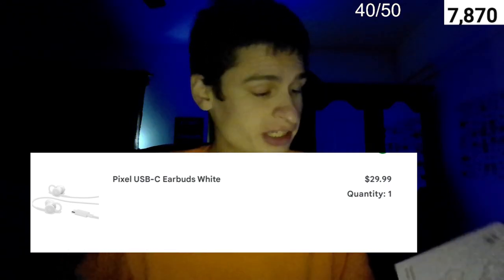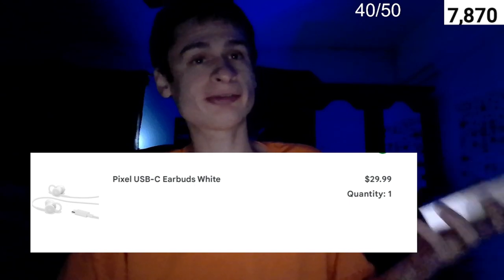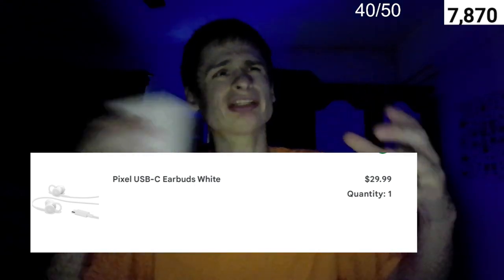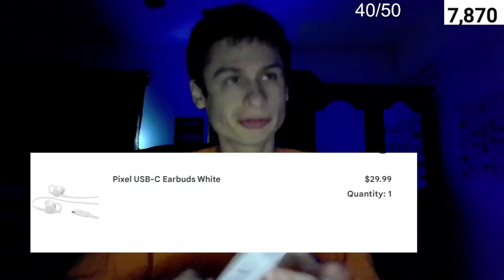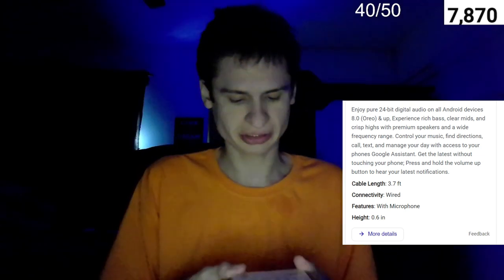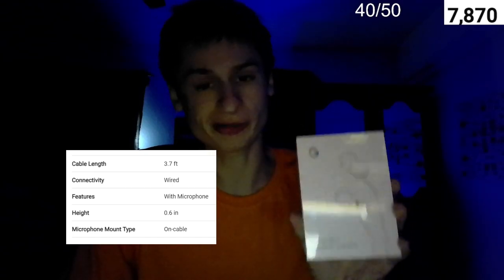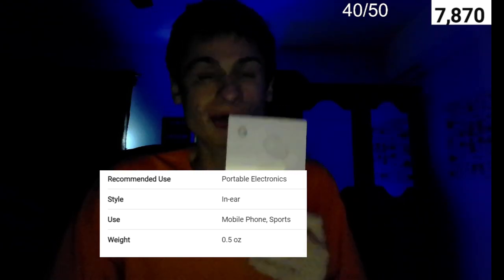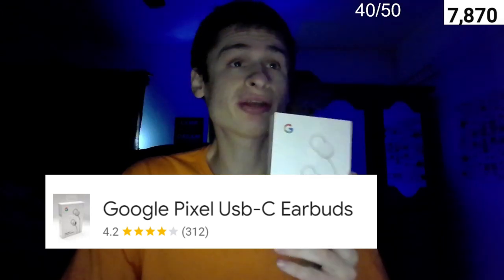THe PIxel USB-C Earbuds in 2024! Worth it?